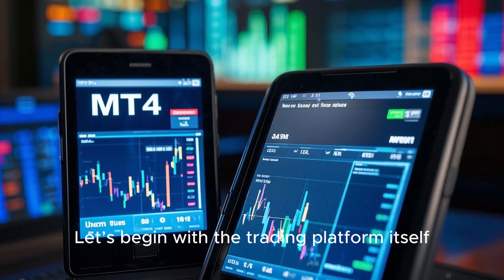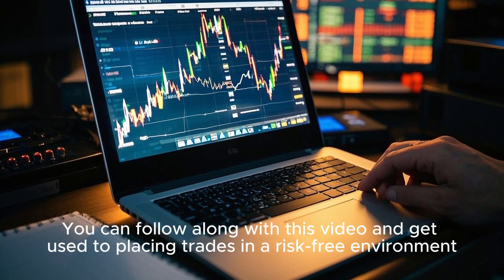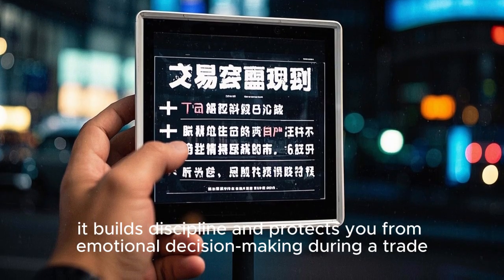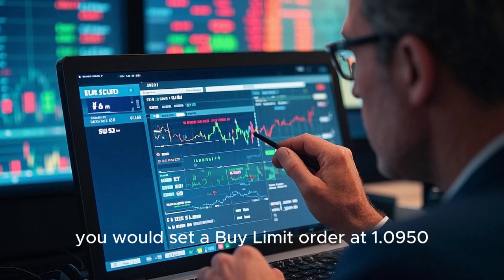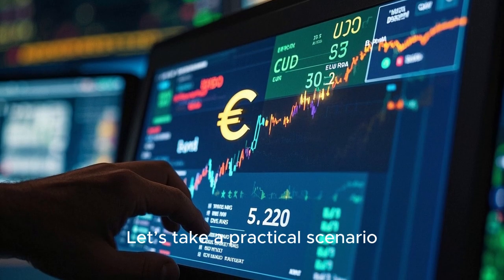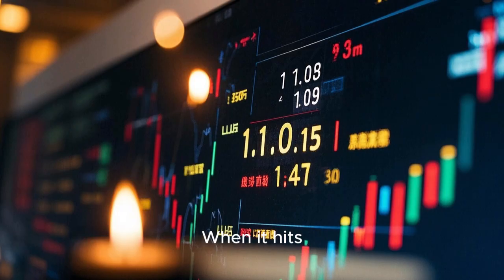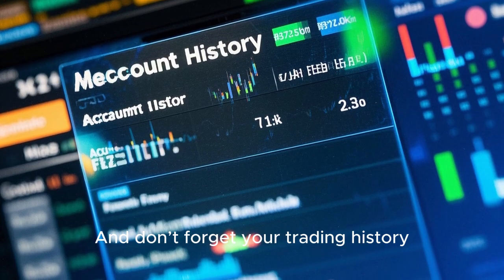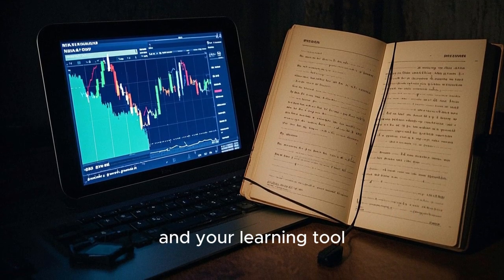Episode 4: Trading Platforms, Orders, and Execution. ( Forex Mastery - From Zero to Hero Series ).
Episode 4: Trading Platforms, Orders, and Executions Explained

In Episode 4 of Forex Mastery – From Zero to Hero, we take you from theory to real-world practice. You’ll learn how to place trades using the MetaTrader platform, understand different order types, and see exactly how execution works — including what slippage is and how to protect yourself from it.

This episode covers:

A full walkthrough of the MetaTrader interface (MT4/MT5)

How to place Market Orders, Limit Orders, and Stop Orders

The difference between Buy Stop, Buy Limit, Sell Stop, and Sell Limit

How to use Stop-Loss and Take-Profit tools properly

What slippage is and how it affects execution

Tips on using pending orders to automate your trades

Real examples of order execution logic in action

If you've ever felt unsure about what button to press or how to manage a trade in real time, this video will give you the clarity and confidence to navigate a trading platform like a pro.

 This is the bridge between learning the theory and actually placing your first smart, strategic trades.